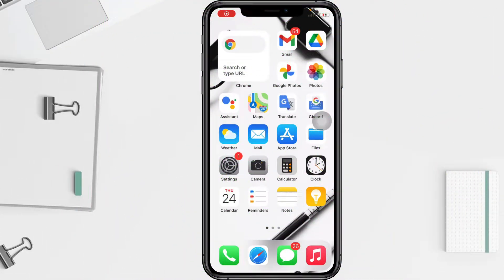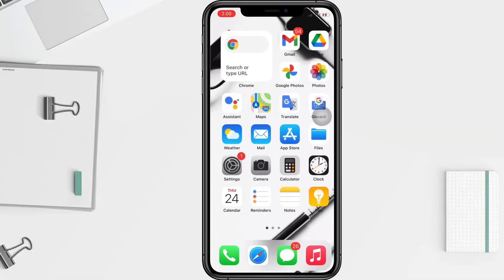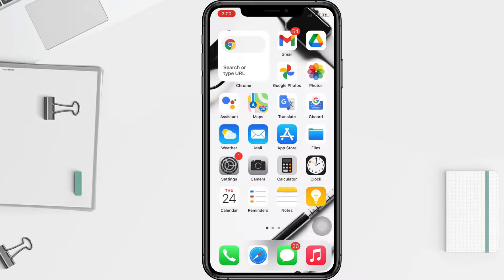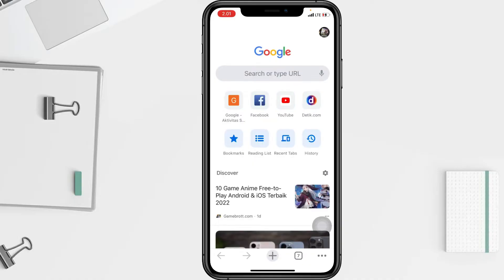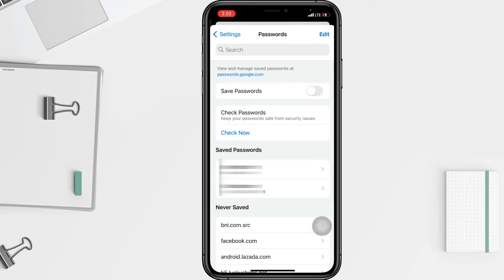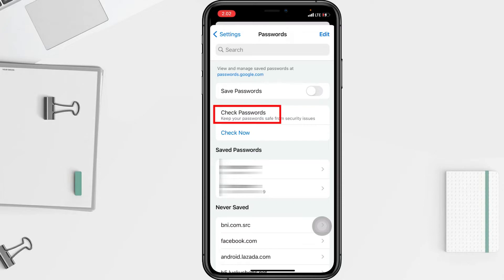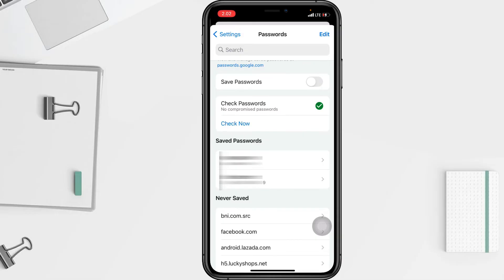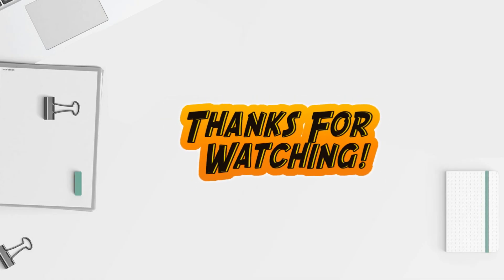How To Know All Password Saved on Google Account on iPhone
Google Smart Lock is one of the services of a feature developed by Google to store passwords stored in Google accounts.

Of course, this will provide security for the application accounts you have, as well as social media accounts such as Instagram, Twitter, Facebook and so on.

If you log into an account either in the application or on Google Chrome, usually Google will ask you whether you want to save the account password or not in your Google account.

If you choose to save it, then the username and password will be stored safely in your google account. Then how to find out all the passwords stored in your google account?

You can check the passwords stored in your google account via settings or via google chrome (of course you have to login to the google account that saved the passwords).

*this video is related to :
how to see all password saved on google account
how to check all password saved on google account
how to see password saved in google account
view saved passwords chrome
show saved password in chrome
how to view saved passwords in chrome iphone
how to see saved passwords chrome
where can i see my saved passwords in chrome
how to see saved passwords in chrome in mobile